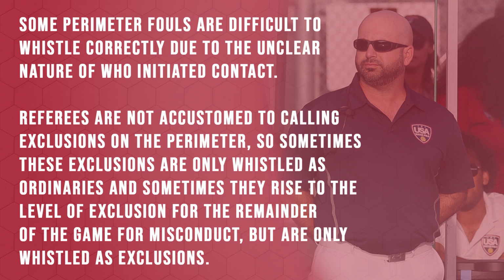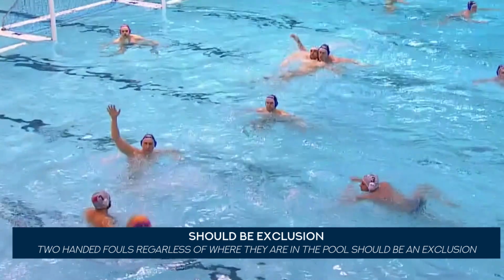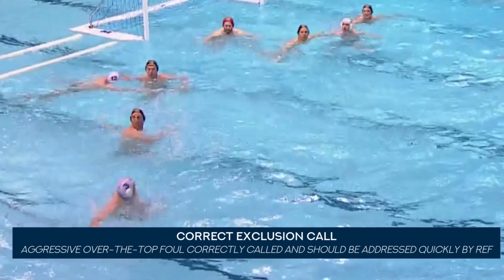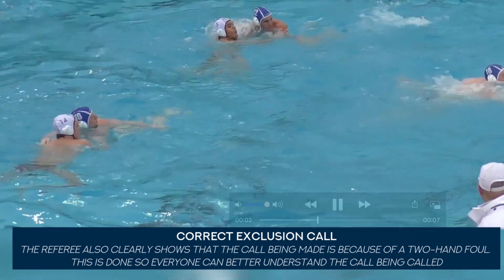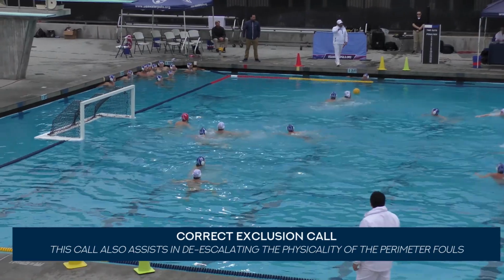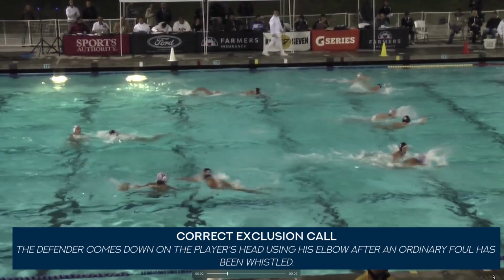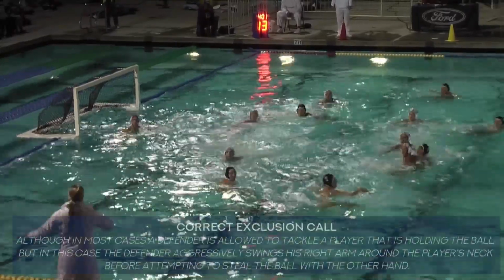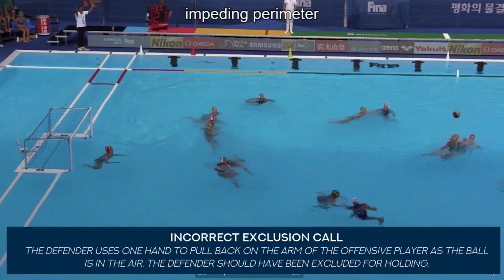Perimeter Exclusions with Levon Dermendjian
Levon Dermendjian, USA Water Polo's National Referee Manager, explains common whistles concerning perimeter exclusions and the importance of these calls.

*These videos are intended only for use consistent with the USA Water Polo age group rules of play